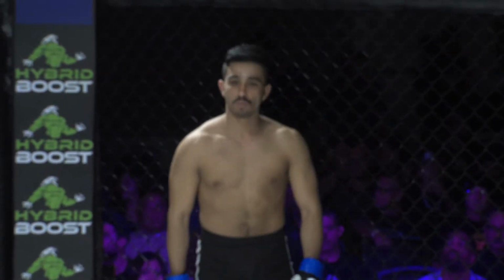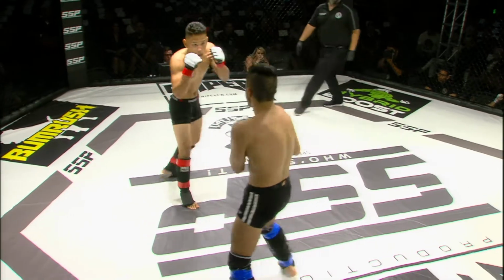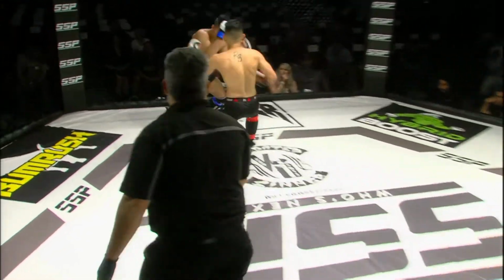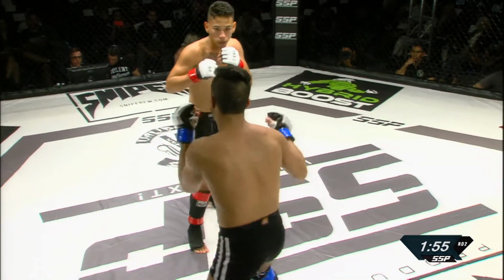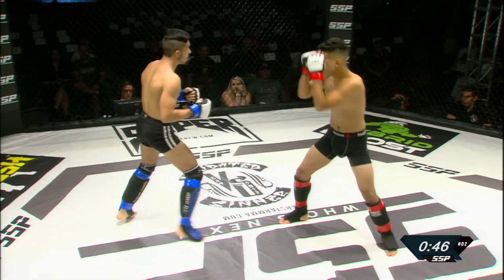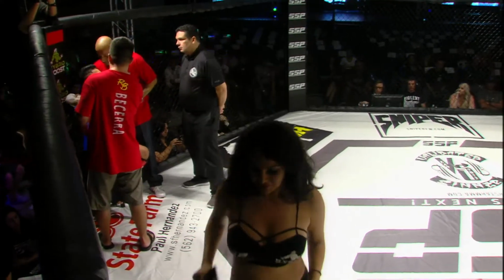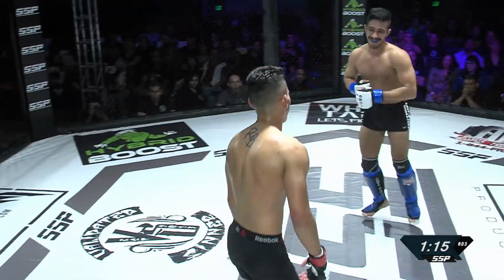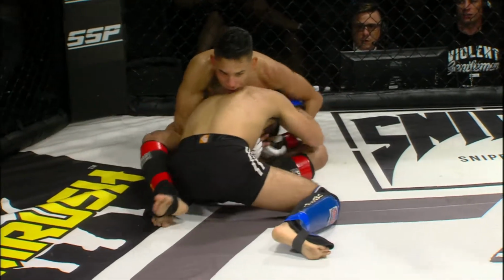Romeo Becerra vs Ali Nazari presented by Spar Star 10-7-2017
Romeo Becerra vs Ali Nazari presented by Spar Star 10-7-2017 from the Commerce Casino, Ca.